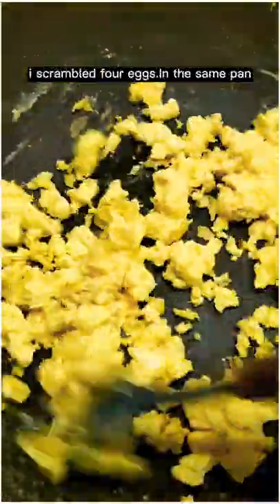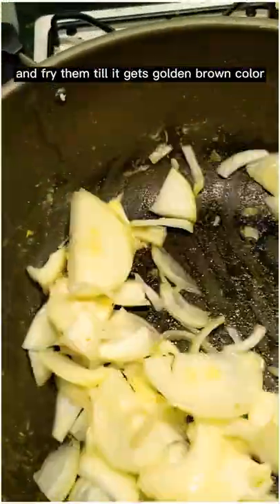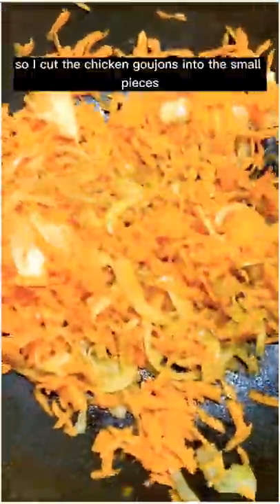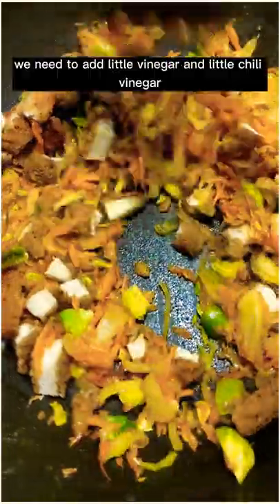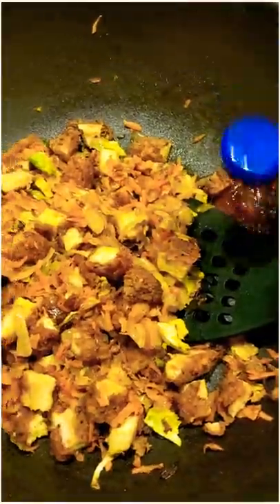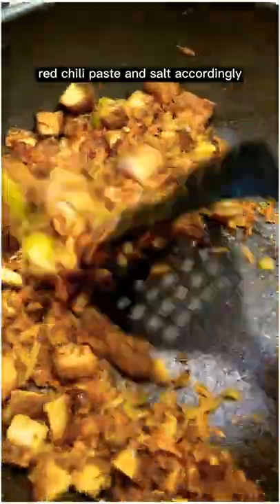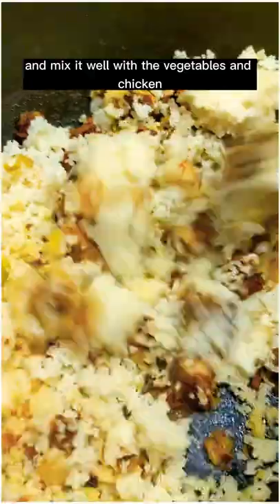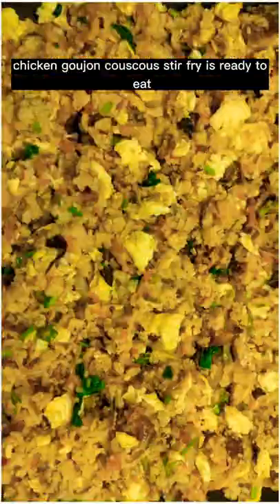Chicken Goujon couscous stir fry